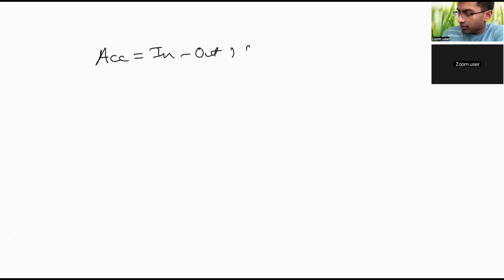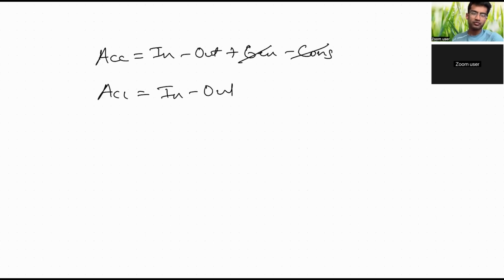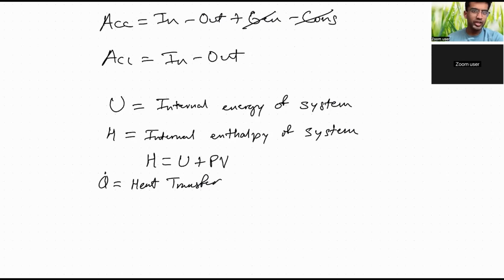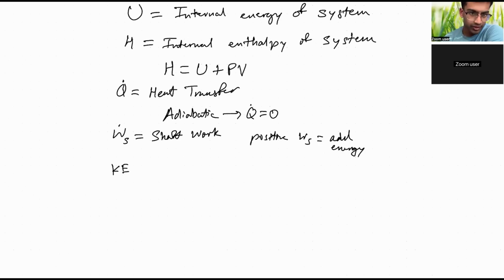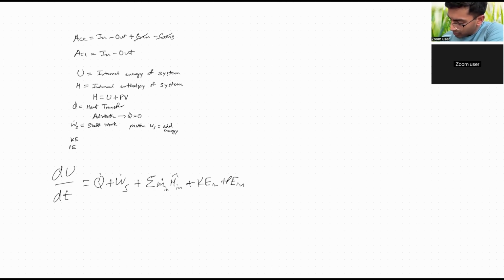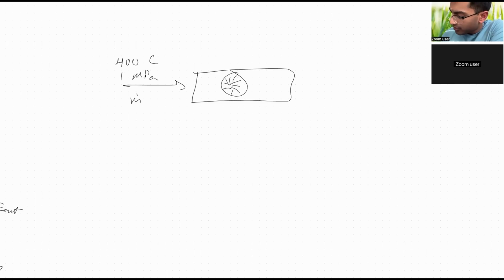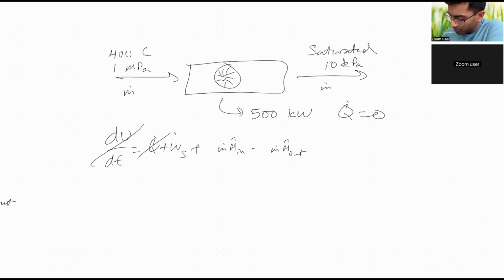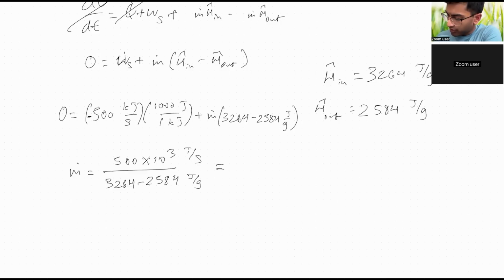Intro to Energy Balances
Introduction to energy balances, a core concept in chemical engineering.